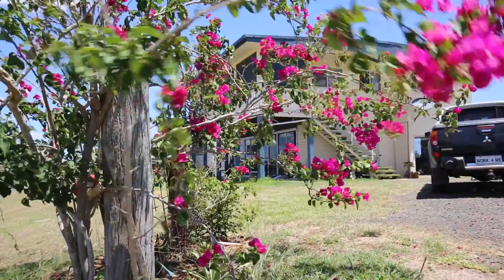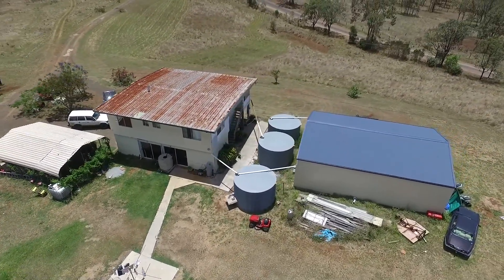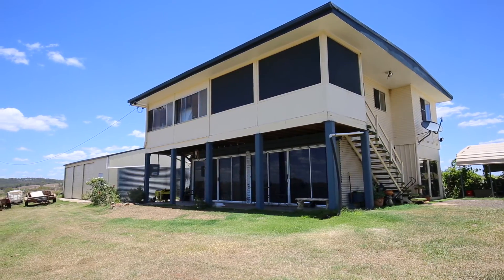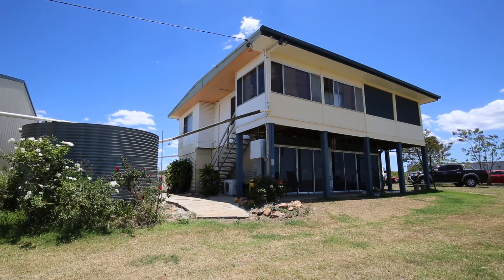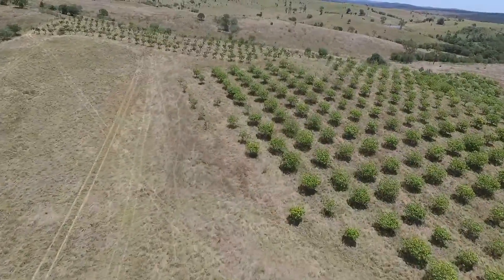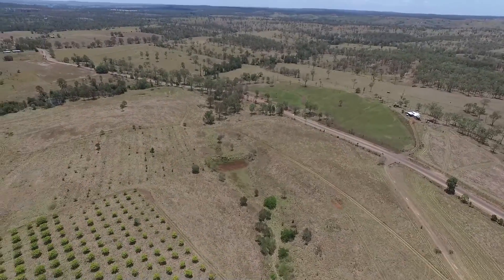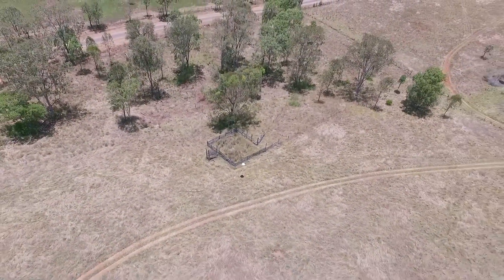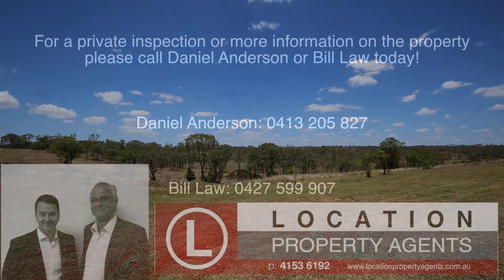232 Goodnight Scrub Road, Morganville, Qld, 4671